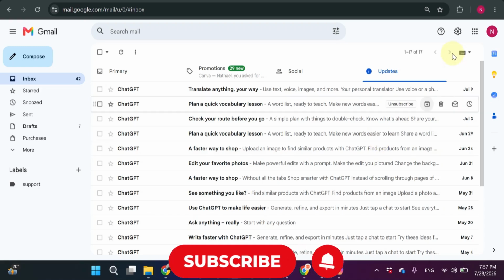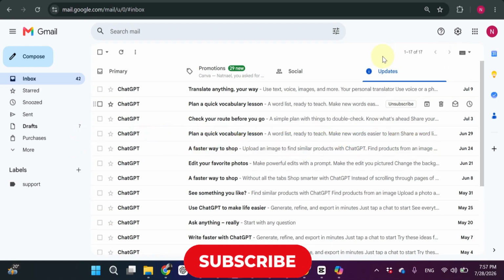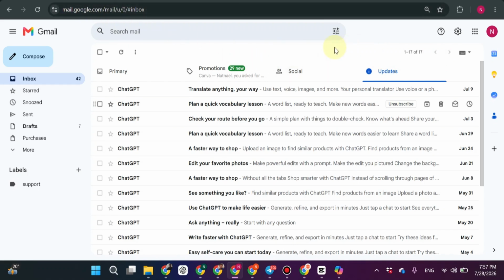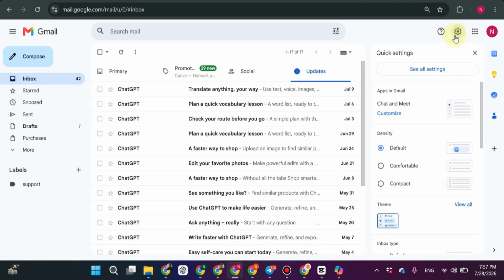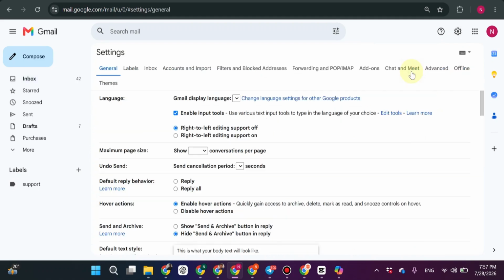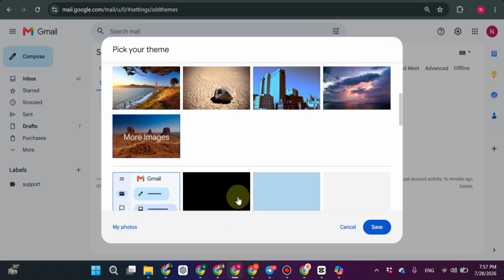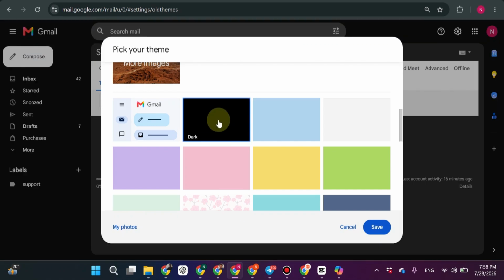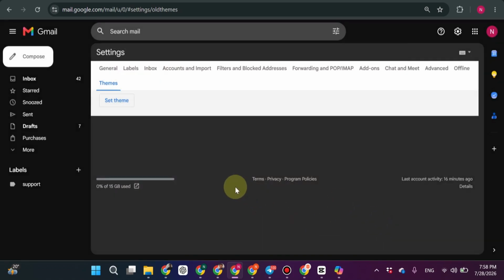How To Turn On Dark Mode In Gmail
Learn how to turn on Dark Mode in Gmail with this easy step-by-step tutorial. In this video, I'll show you how to enable Dark Mode in Gmail on both desktop and mobile, making your inbox easier on the eyes and more comfortable to use, especially in low-light environments.

In this video, you'll learn how to:

Turn on Dark Mode in Gmail
Change the Gmail theme
Enable dark theme on desktop and mobile
Customize your Gmail appearance
Improve your Gmail viewing experience

This tutorial is perfect for anyone who wants to use Gmail with a dark interface to reduce eye strain and enjoy a modern look.